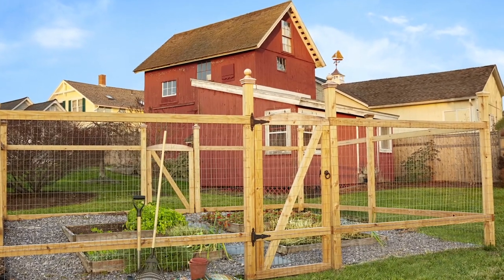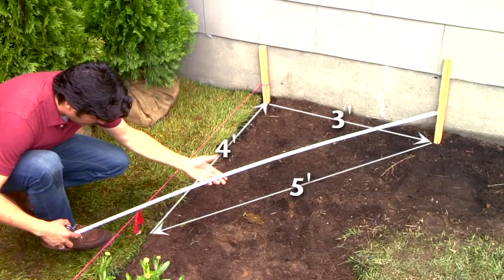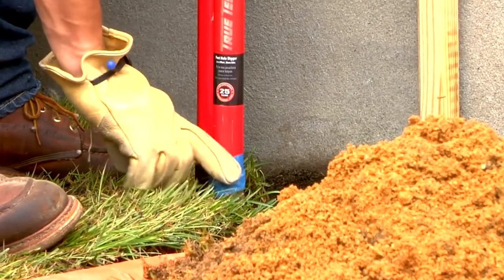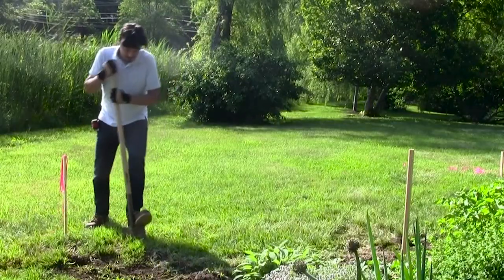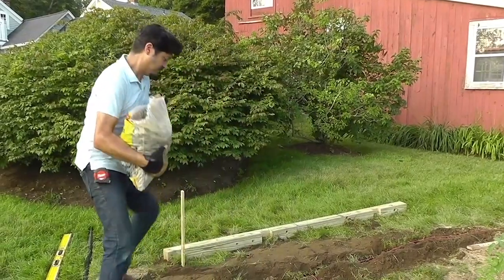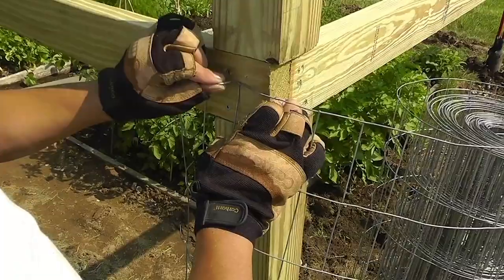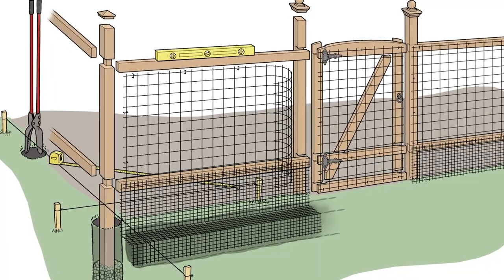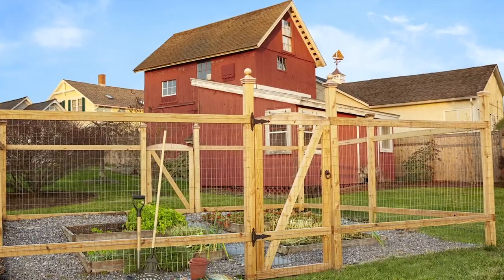How to Build a Wire Fence | The Home Depot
Learn how to build a wire fence around your garden. Make a DIY fence with wire mesh and wooden posts to keep out hungry wildlife. Always check for utility lines before you dig.

Visit our How to Build a Wire Fence guide for more details

Follow these steps for building a wire fence:
0:00 How to Build a Wire Fence
0:17 Mark Perimeter
0:45 Call for Utility Line Locations
0:53 Dig Holes
1:23 Dig Trench
1:33 Cut Posts and Rails
1:52 Set Posts and Fill Holes
2:07 Set and Secure Rails
2:16 Attach Wire to Top Rail and Post
2:30 Attach Wire to Bottom Rail
2:38 Trim Excess Wire
2:42 Run PVC Mesh from Rail to Trench
2:50 Build and Install Gate

How to Build a Wire Fence | The Home Depot with This Old House